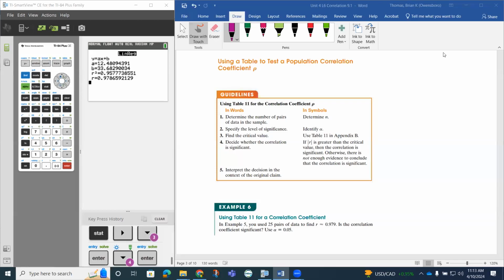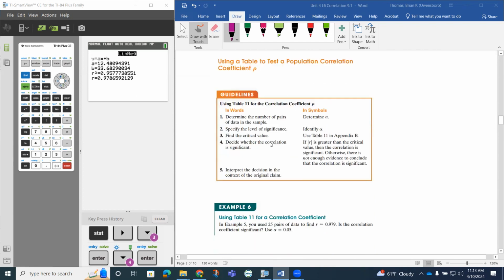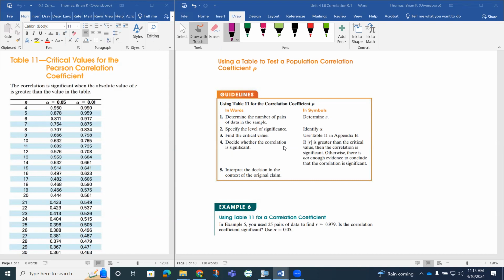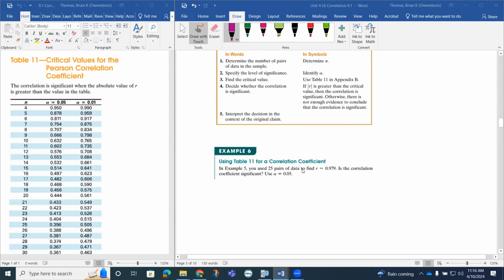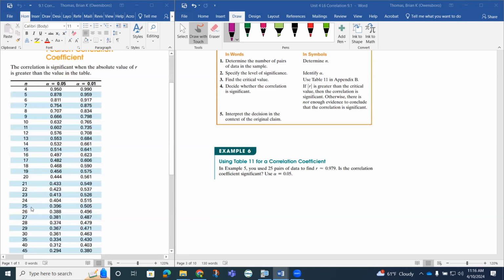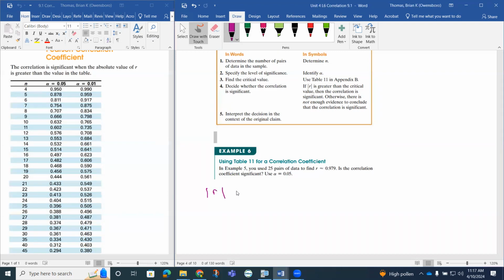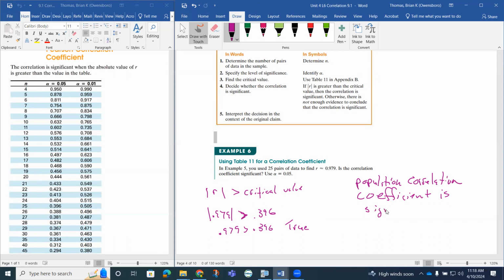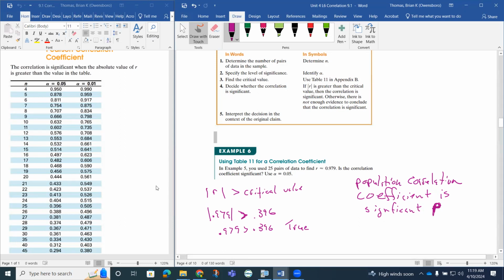U4 9.1 Old Faithful Population Correlation Coefficient critical value Table 11